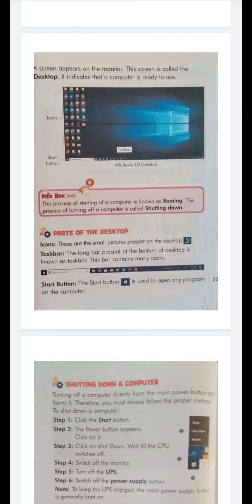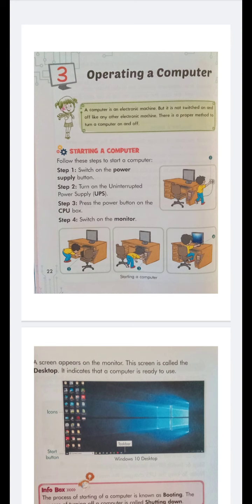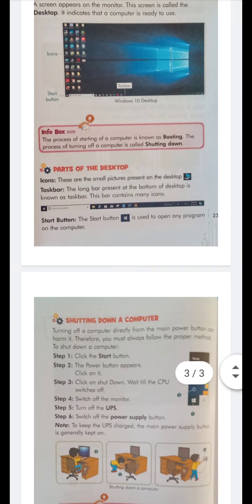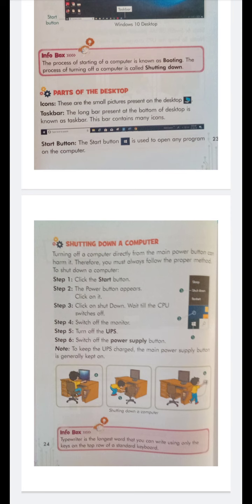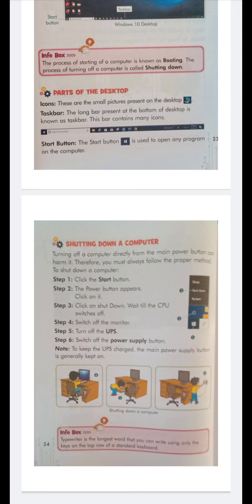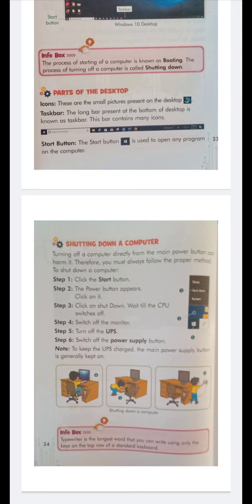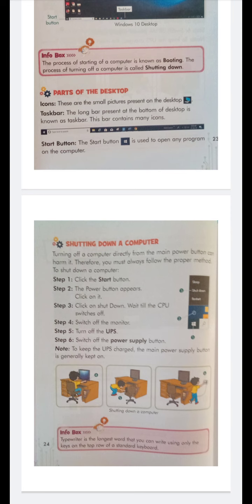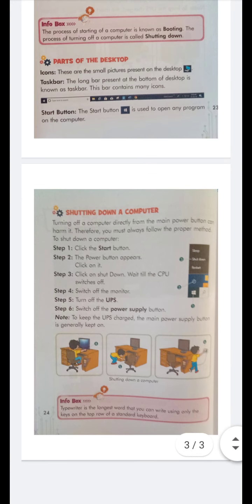Class 2nd Operating a Computer